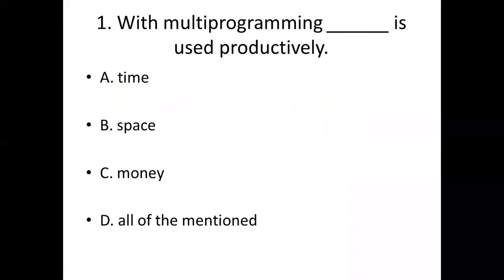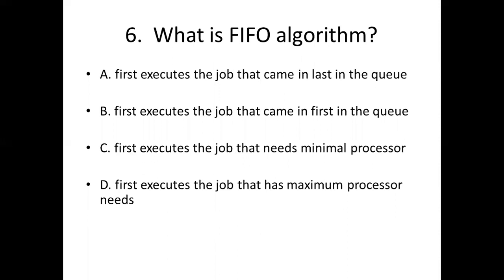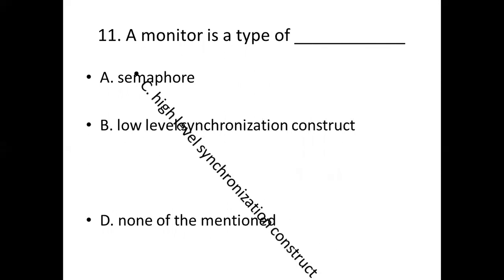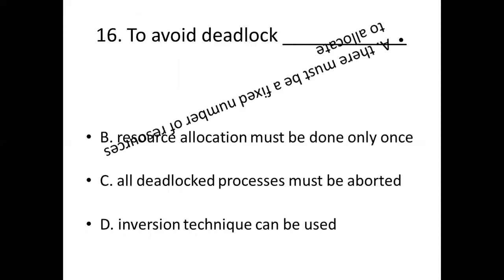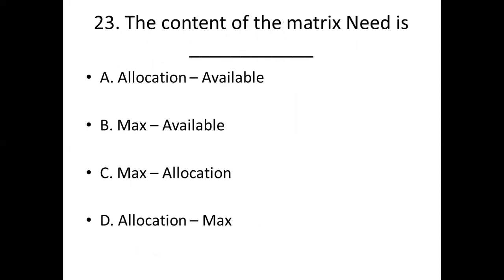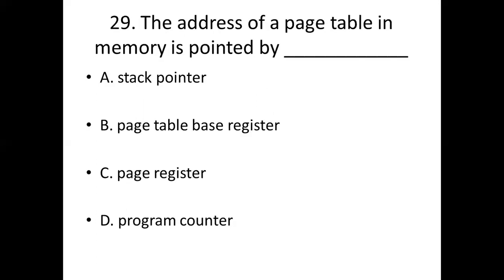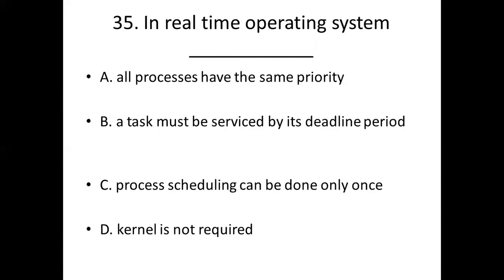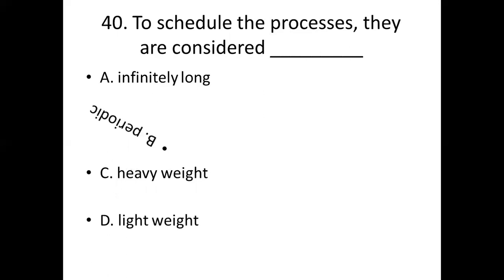DIGITAL ASSISTANT MOCK TEST - 7 [ COMPUTER CONCEPTS ] || DIGITAL ASSISTANT MODEL PAPER